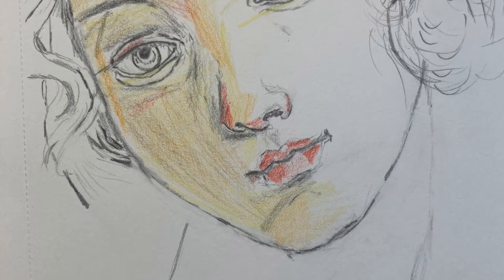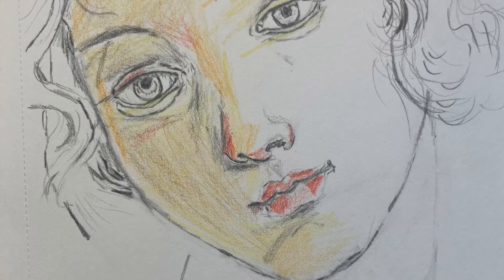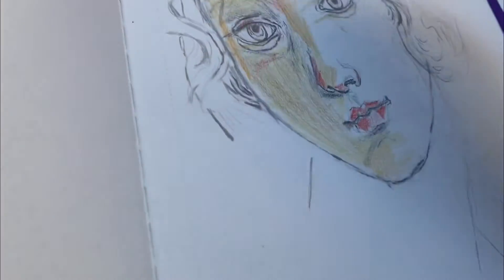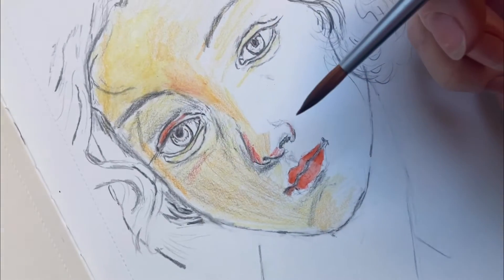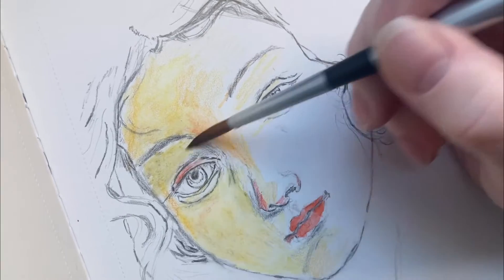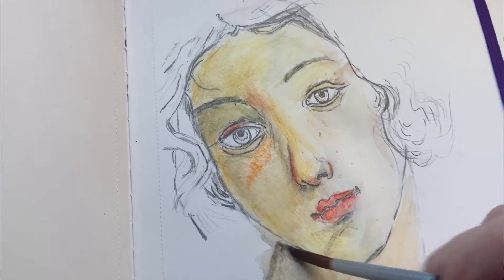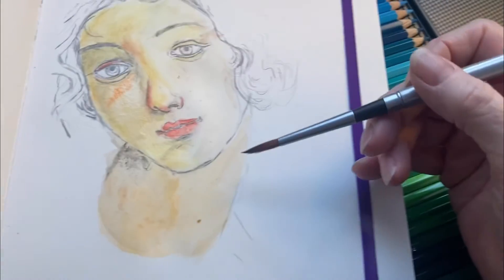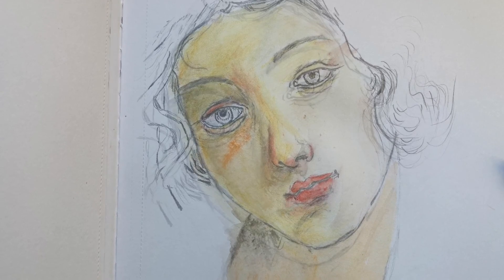Venus Face 2 - Path to Enlightenment